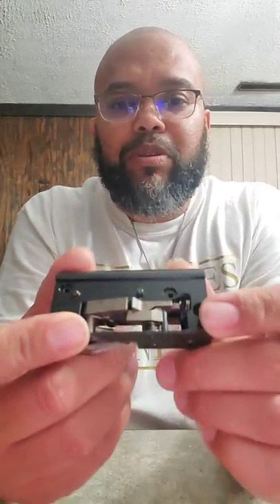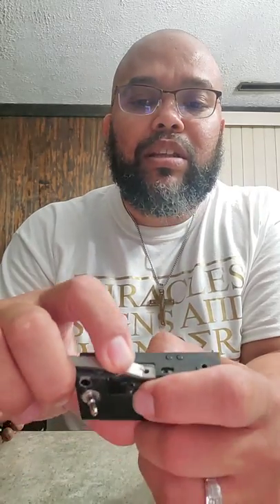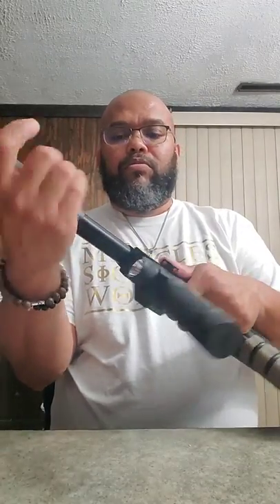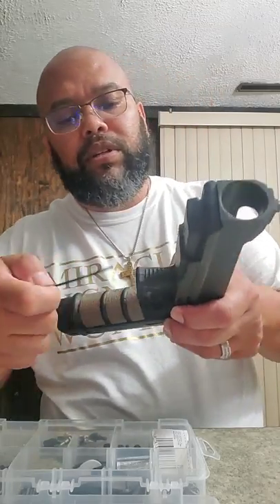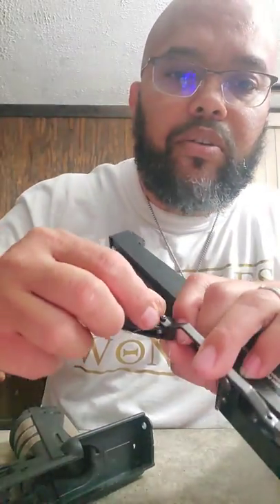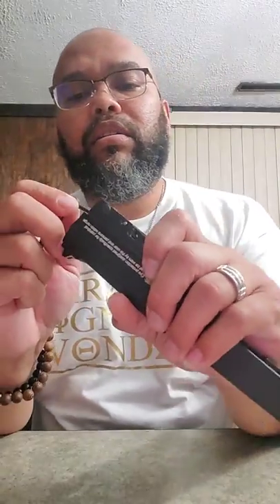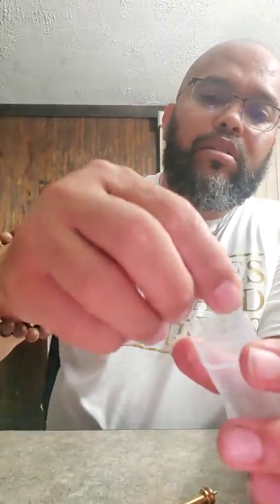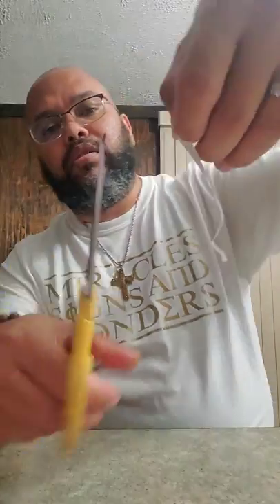FSC, T8.1, T9.1 power gain! PRV delete!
Pressure relief valve delete for the First Strike FSC, First Strike/Tiberius T8.1, T9.1. Allows all pressure for shots! Highly recommend to do the regulator spring modification:

Spring pad plug screws: